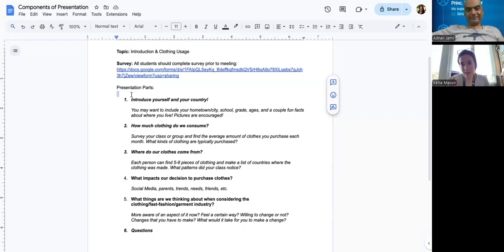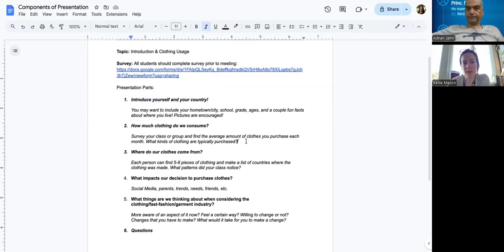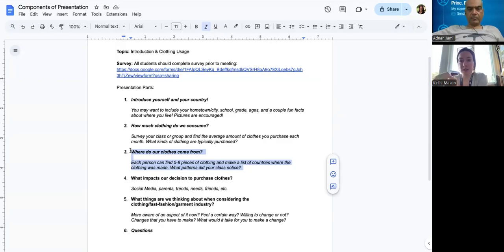INTERNATIONAL COLLABORATIVE FIRST MEETING USA AND PAKISTAN video1067022084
MISS KELLY MORRISON USA AND Mr. ADNAN AJ PAKISTAN first meeting for students collaborative project on fashion trends in usa and Pakistan .
thank you class2class denmark.